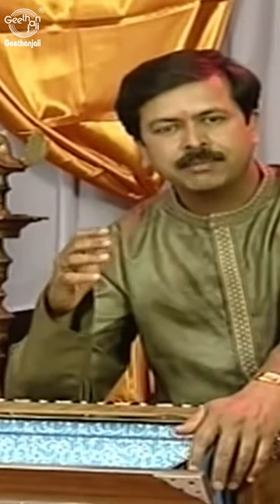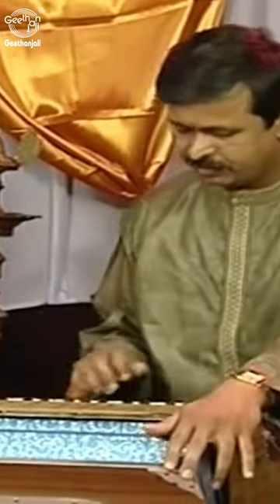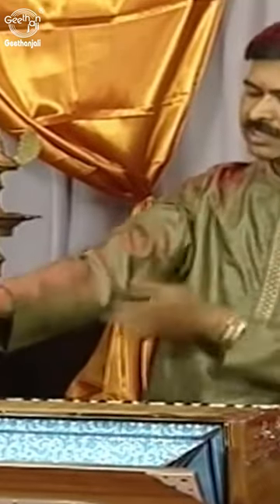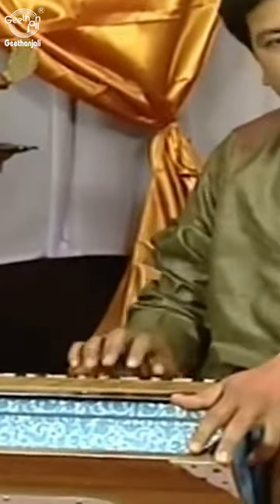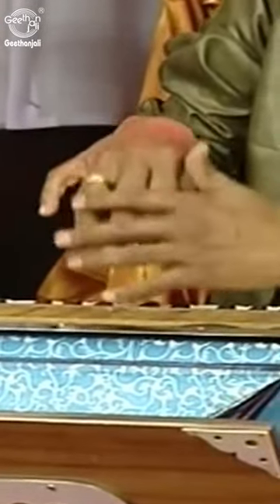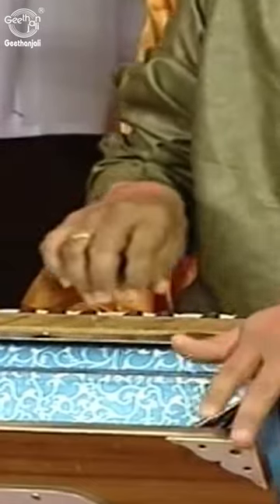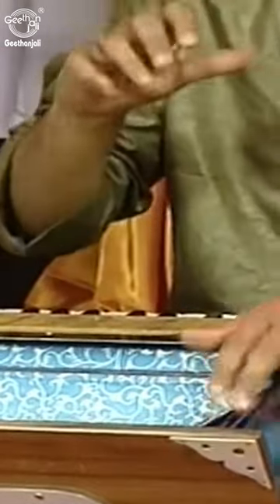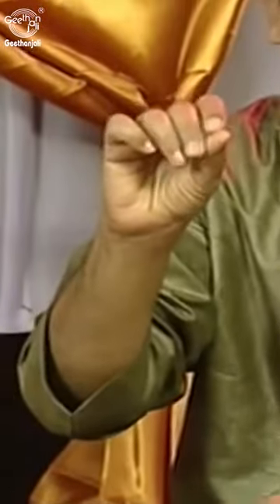Learn to Play Harmonium - Fingering Techniques-Basic Lessons for Beginners-Harmonium Basics- .